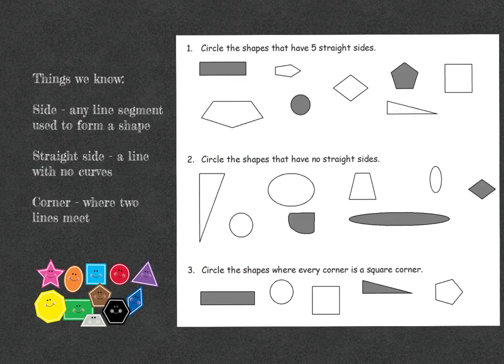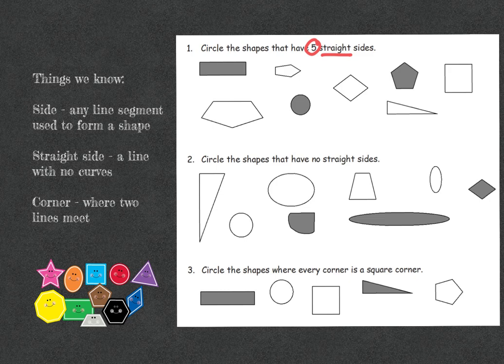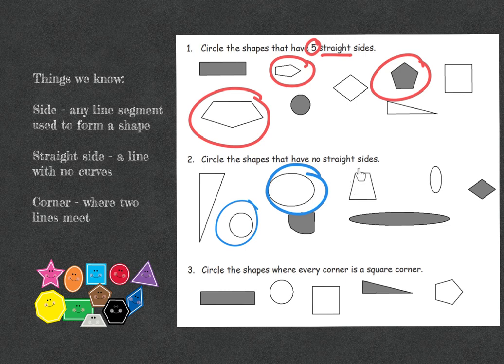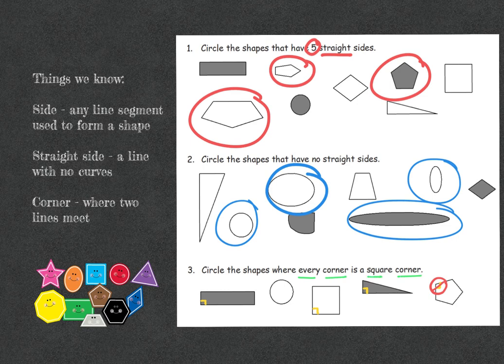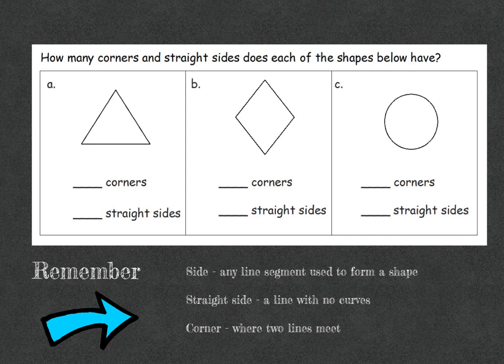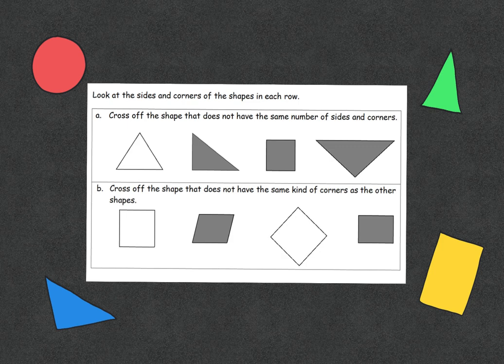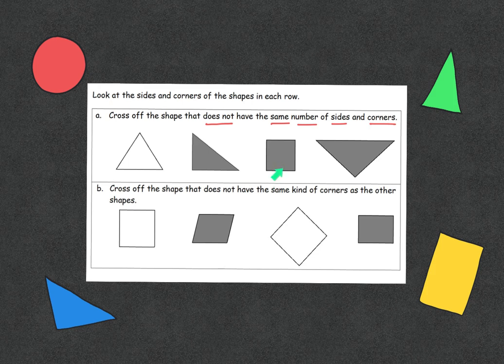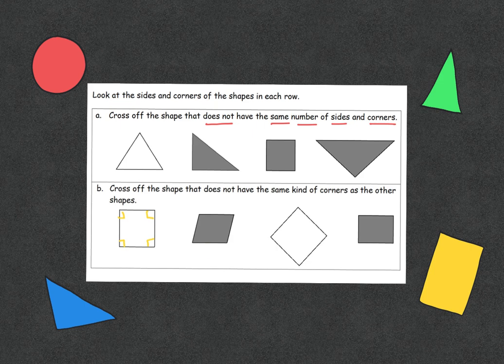Math 149 - mathcast 1 draft